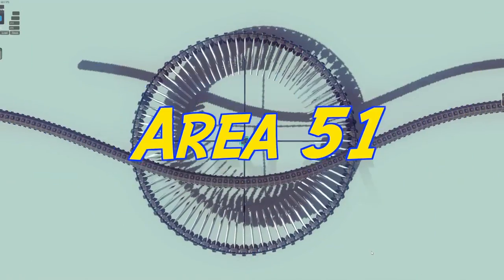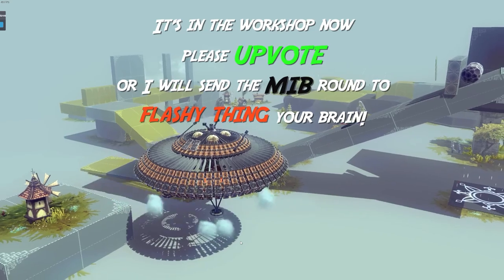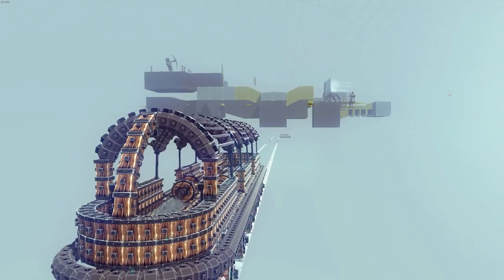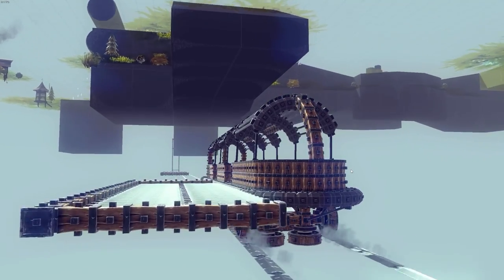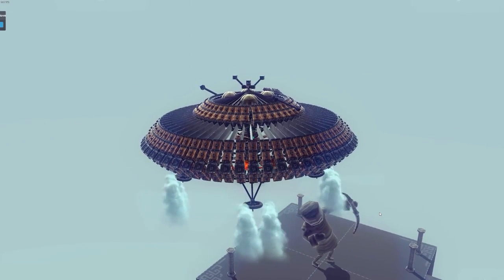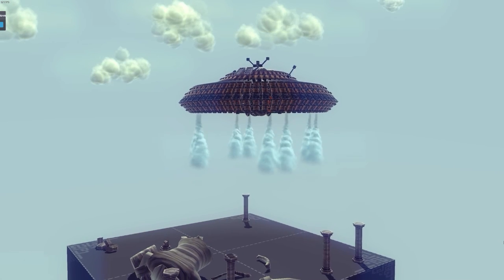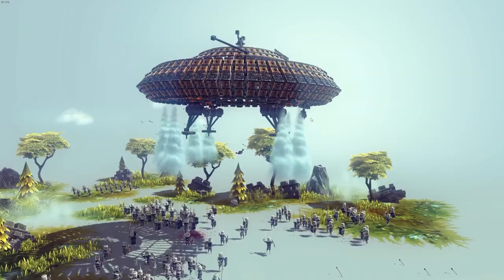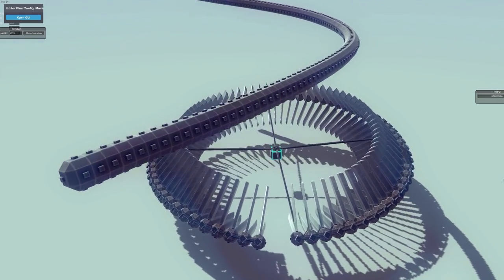Besiege: UFO special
Finally get around to building a credible looking UFO in Besiege and exploring the underside of the Besiege sandbox.

Inspiration for Steam Powered UFO came from Gabe Newell!!
not the actuall Gabe Newell but the Youtubes one :D